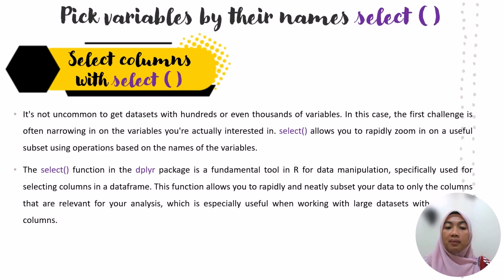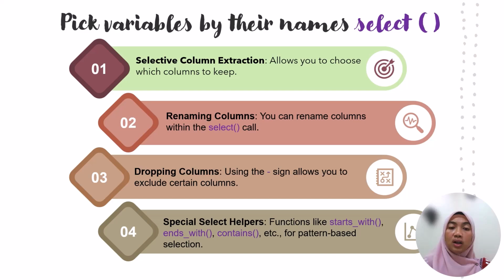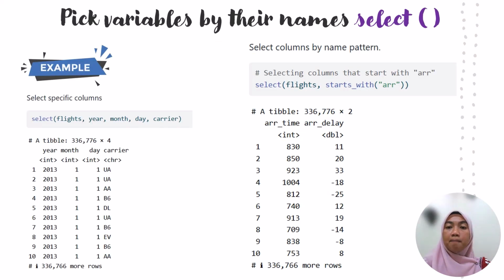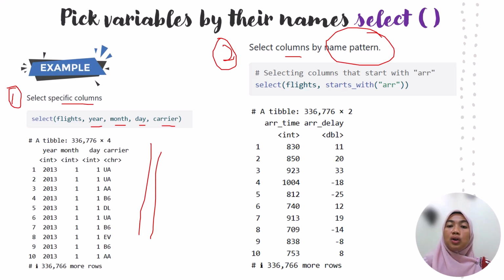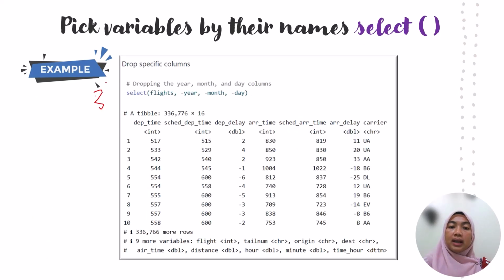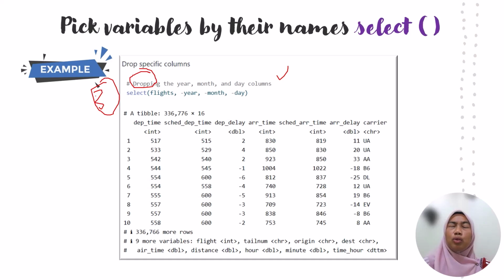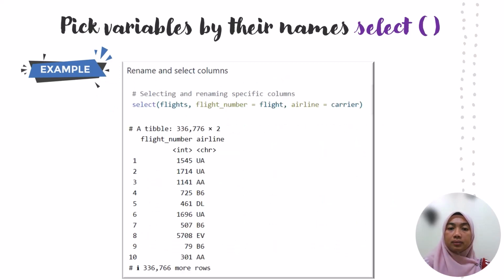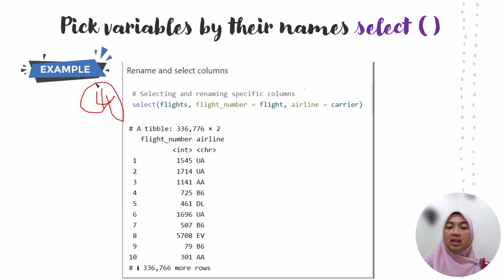Dplyr Package_select ( )